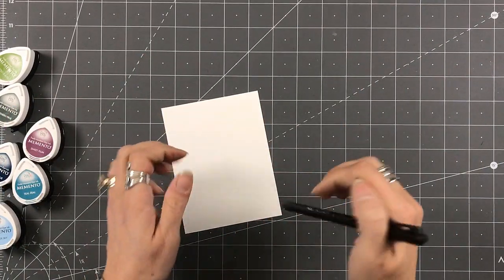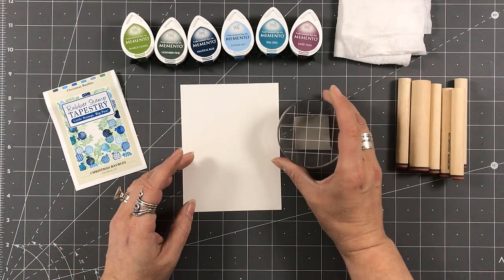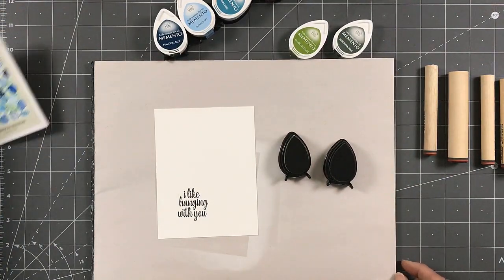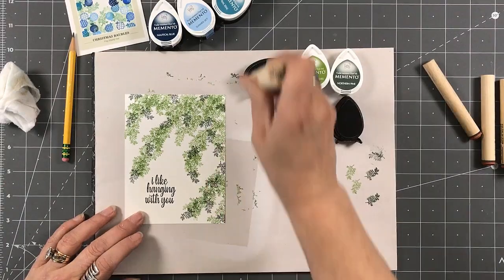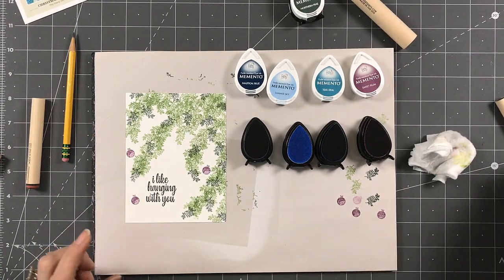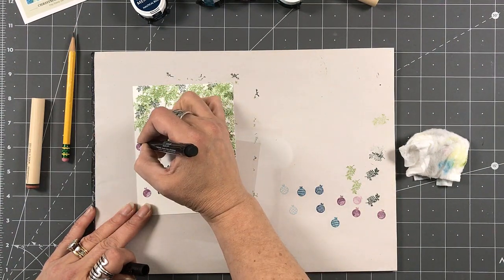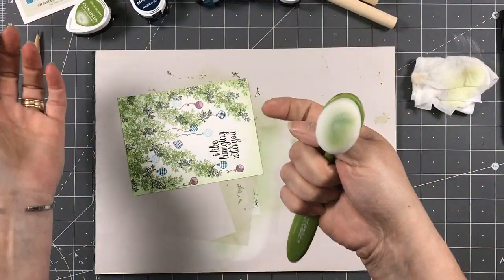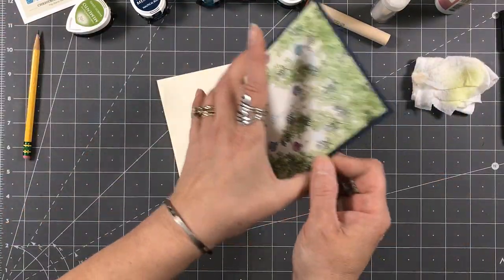Christmas Baubles Peg Stamp Set by Rubber Stamp Tapestry!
Yes, I am finally here with a Card using a peg stamp set from their recent release by Rubber Stamp Tapestry!

~Desiree

Desiree K.